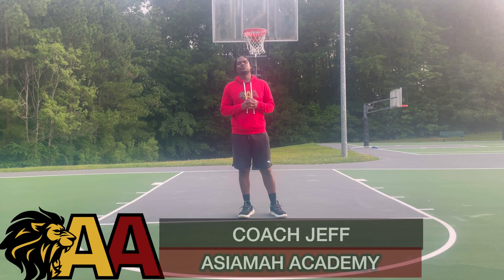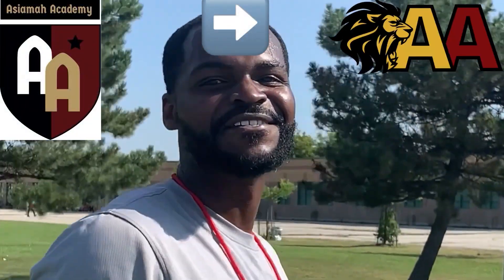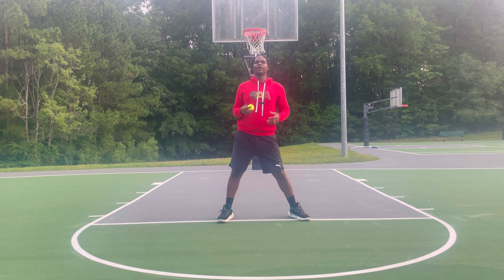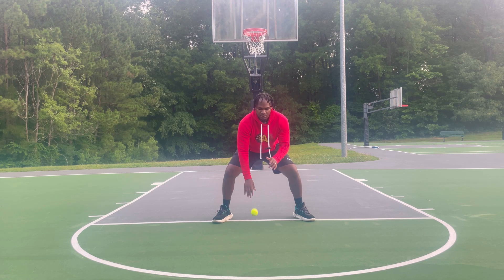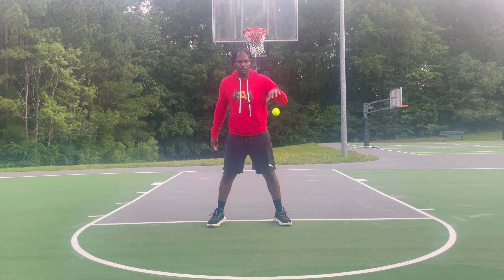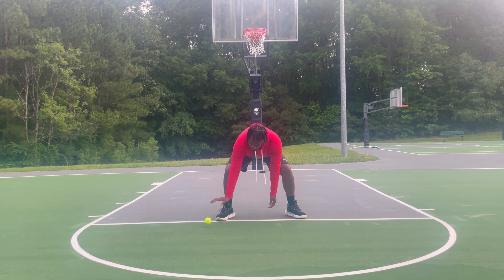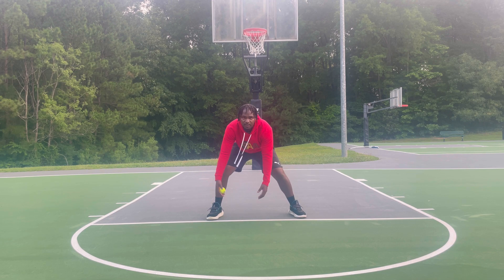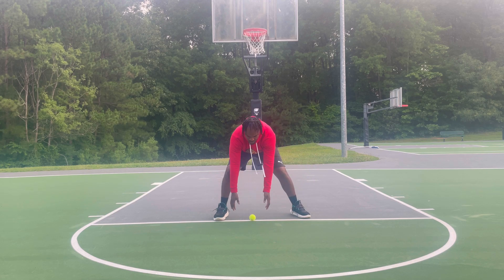The Best Basketball Drills to Improve Your Ball Handling With A TENNIS BALL! 🎾🏀🦁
In this video, Im going to help you increase your basketball dribbling skills by adding a tennis ball into your workout! It can be tough at first, but if you are able to do this drill often, your ball handling will improve. You will be surprised at how easy it will be to dribble with pressure from the defense!

EMAIL FOR FREE SHOOTING WORKOUT!

5 Day Training Workout!

Want to be a better basketball player? Watch This: How to become a better Basketball Player in ONLY 1 Week!

“THE LION MENTALITY LIVES HERE” 🦁